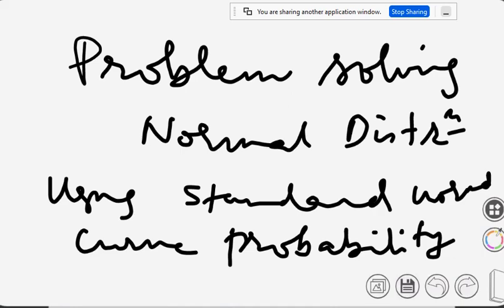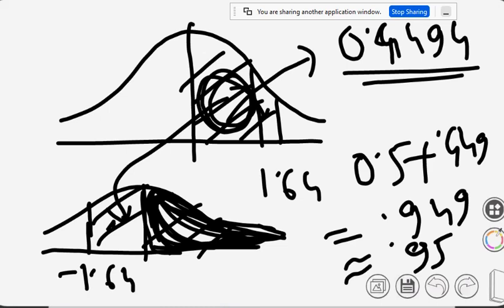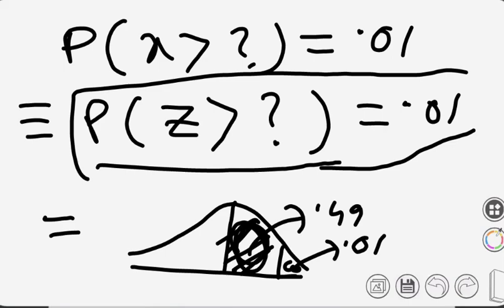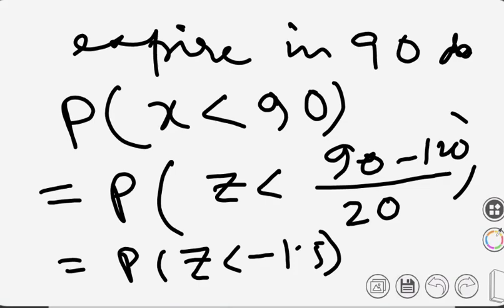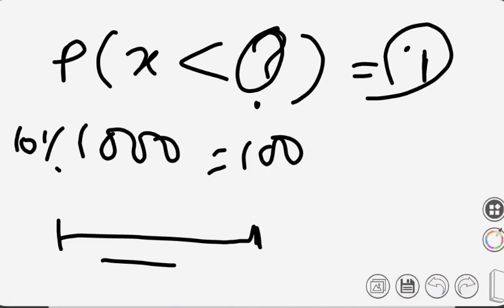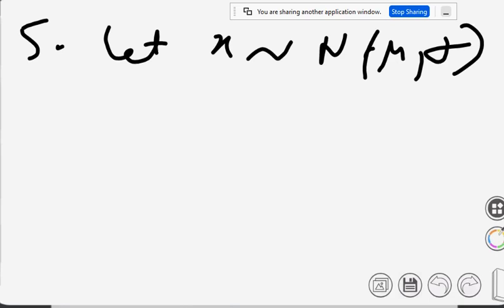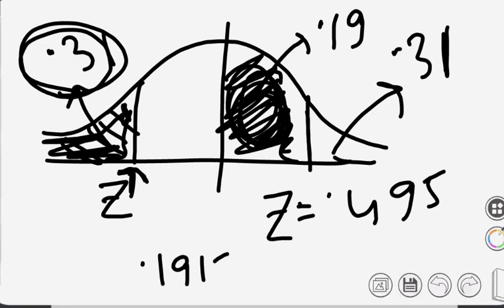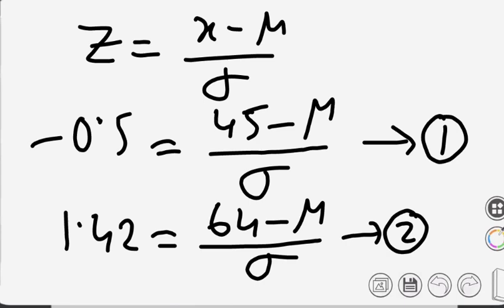Problem Solving Normal Distribution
This is class lecture on problem solving related to Normal distribution.